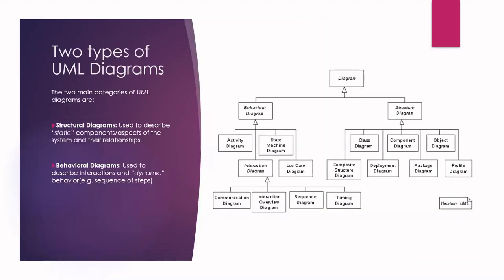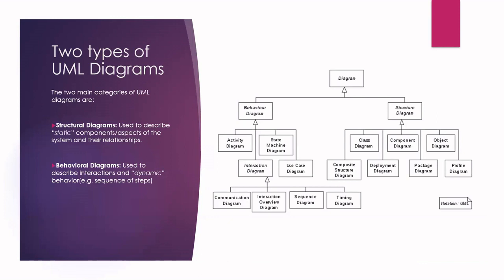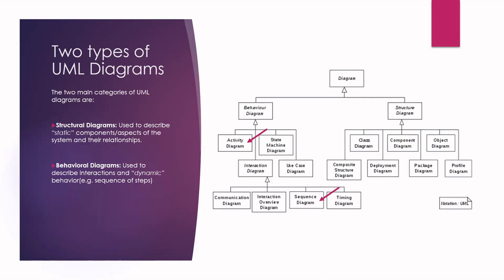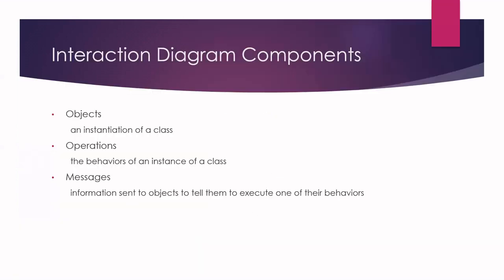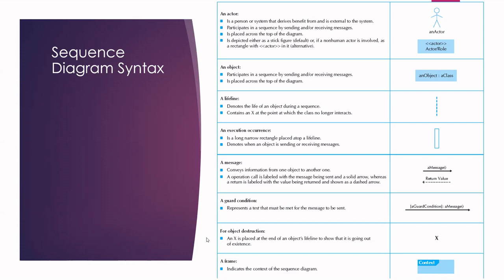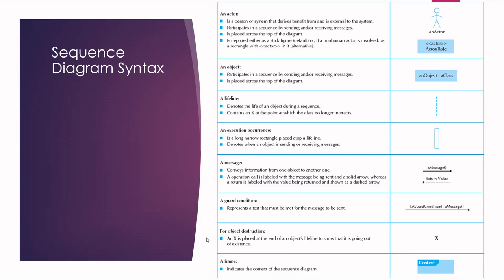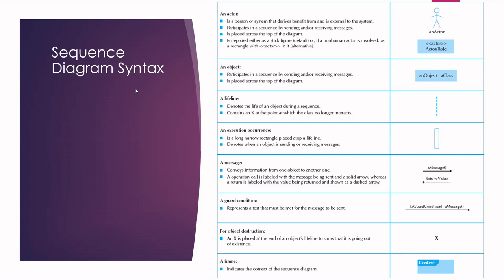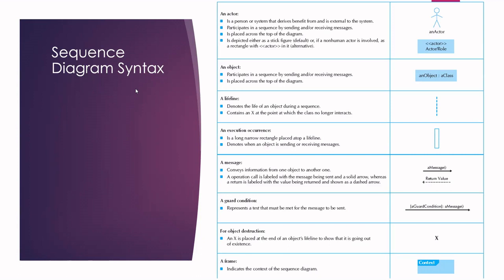[W7.S2.1] UML Behavioral Models 1